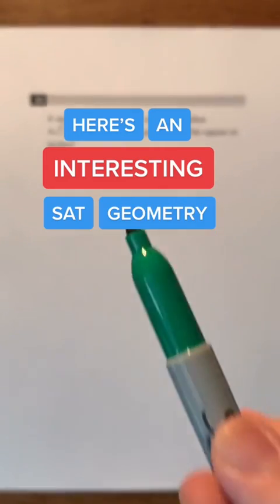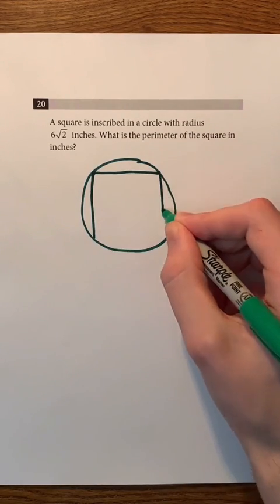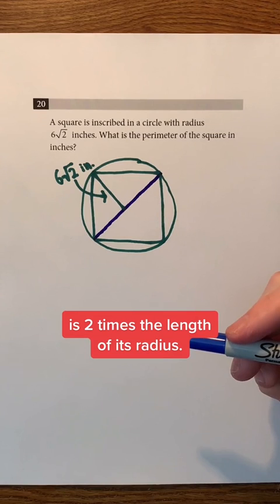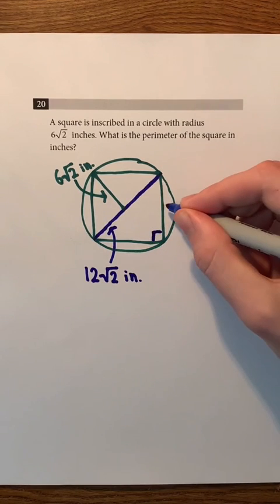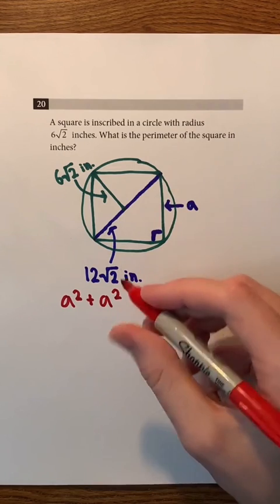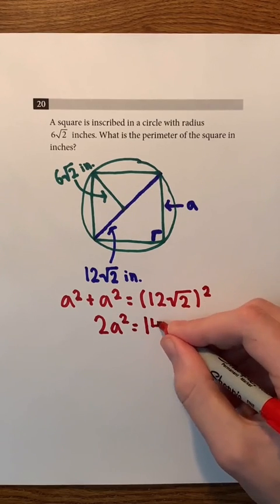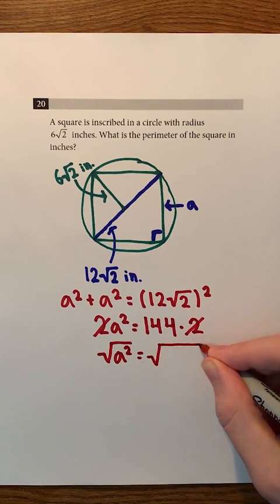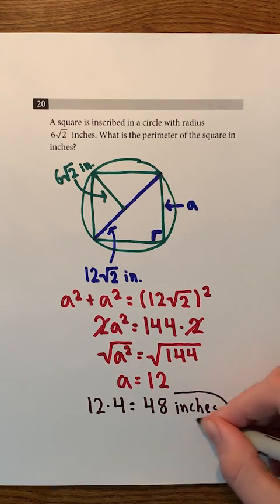Interesting SAT Geometry Question!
Did you get confused by this SAT question?